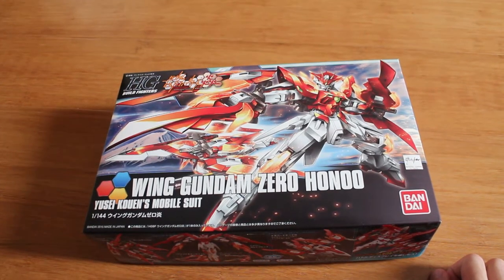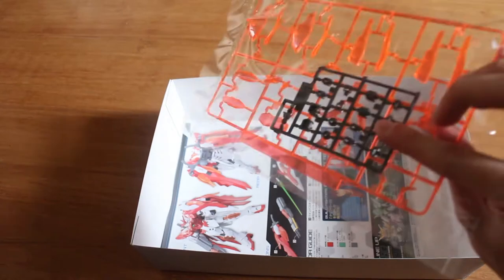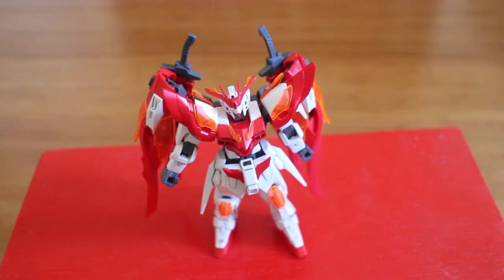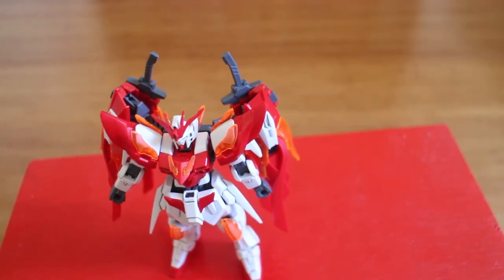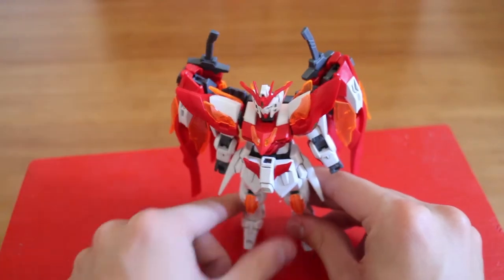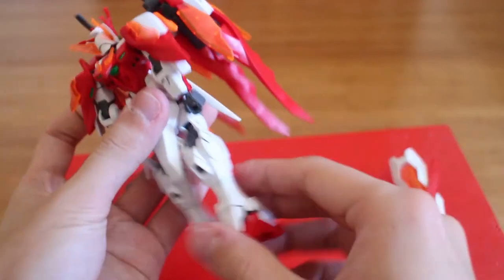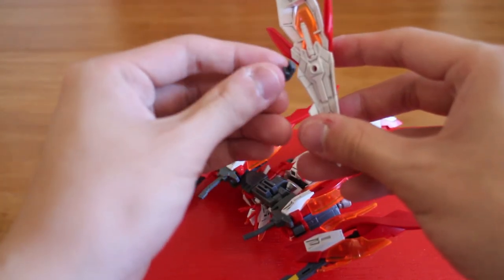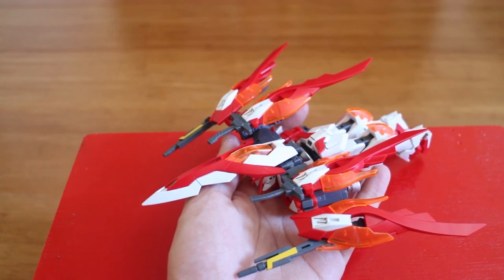HGBF 1/144 Wing Gundam Zero Honoo Review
0:00 Unboxing
2:40 Time Lapse Build
5:04 Review

Wing Gundam Zero Honoo:

Based on the design of the Wing Gundam Zero, improving massively on close combat and power output, it also improved on the Neo - Bird mode which combined with the Plavsky Particles in order to gain a higher mobility movement. The two new weapons, it also uses the particles that changed in the mobile suit and release it all when used.

Weapons:

Beam Saber: Stored in the shield, it could easily cut through any armour without anti - beam coating treatment

Twin Buster Rifle Flare: Pretty much the same design just like the original twin buster rifle, but there is a particle reactor on both buster rifle which make the power even greater

Wing Shield Honoo: Mounted on the left arm, it got a beam saber attached in the shield, there is a particle transfer system piece on the shield which could supply the boost during the Neo Bird Mode

Feather Sword: The new destructive weapon on the Wing Gundam Zero Honoo, it's a close combat specialise weapon, it got a high output during the Plavsky Particles were supporting the blade and made it very powerful

MS Built: HGBF 1/144 Wing Gundam Zero Honoo
Built Time: 17 Hours
Edit Time: 5 Hours